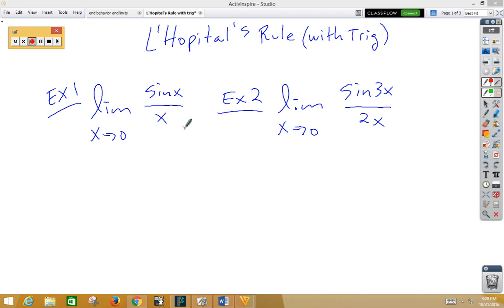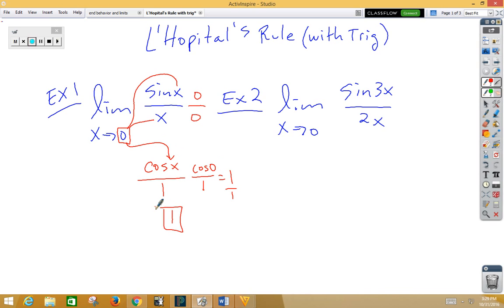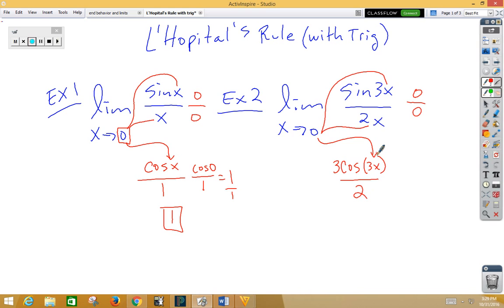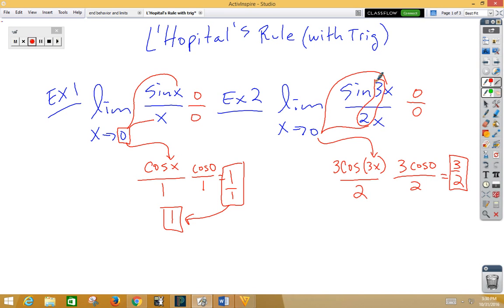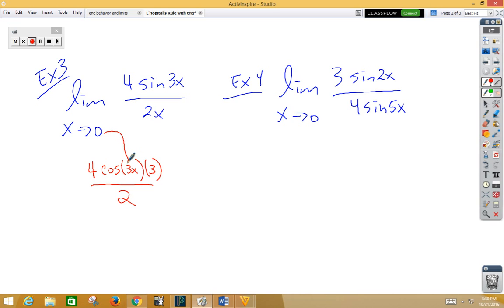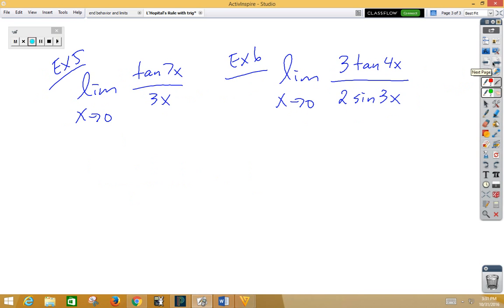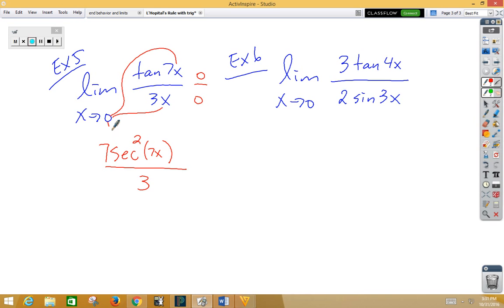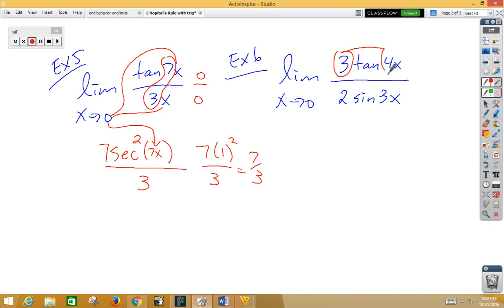L'Hopital's Rule with trig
L'Hopital with trig shortcut